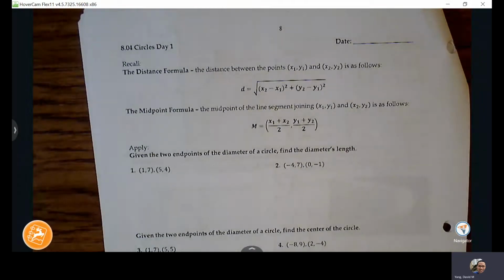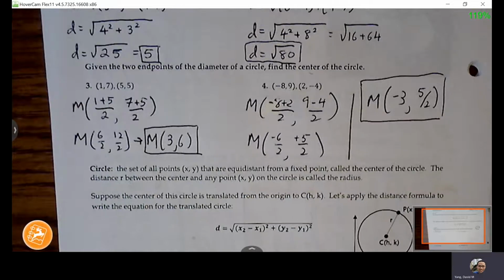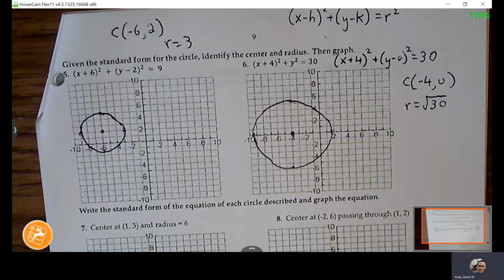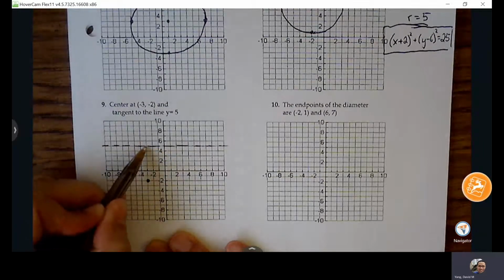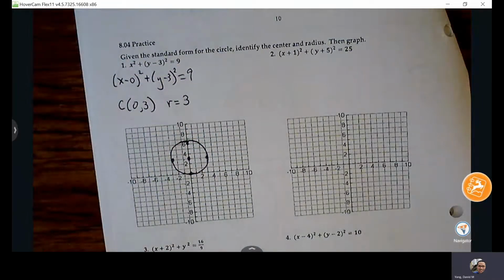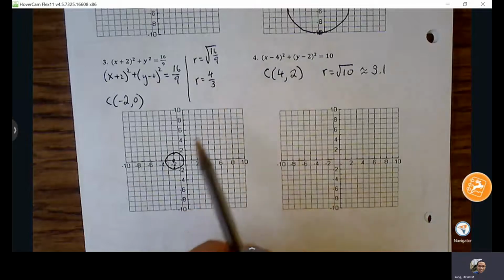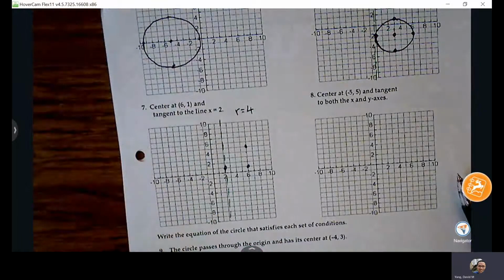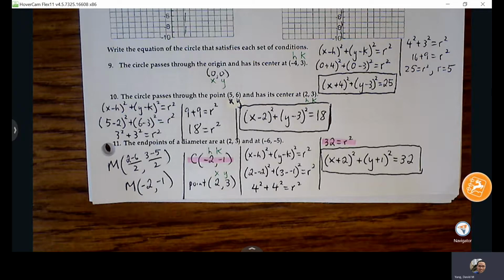8.04 Circles Day 1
Accel Pre-Calc Fri. March 18, 2022